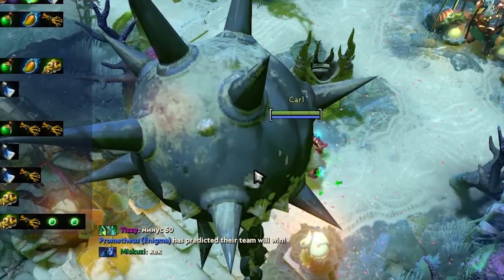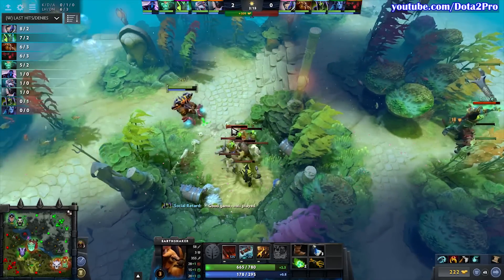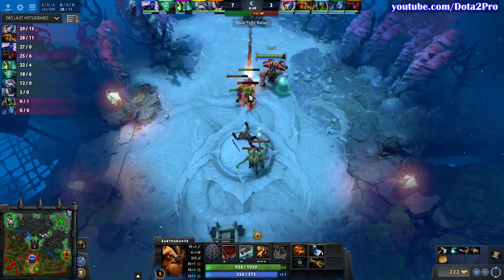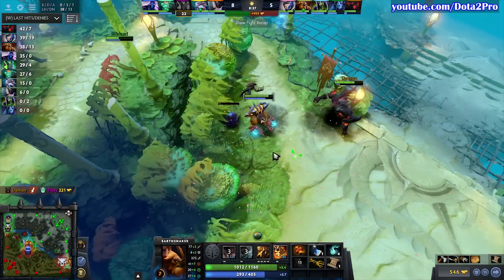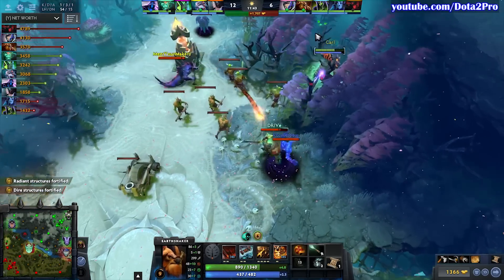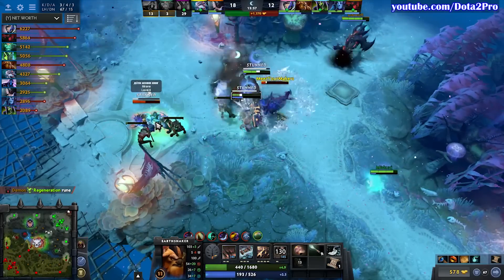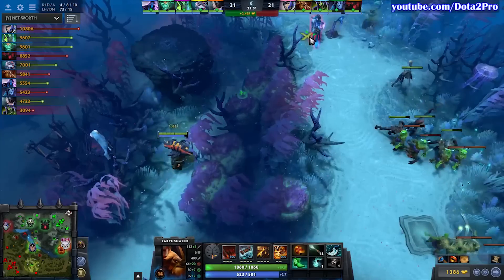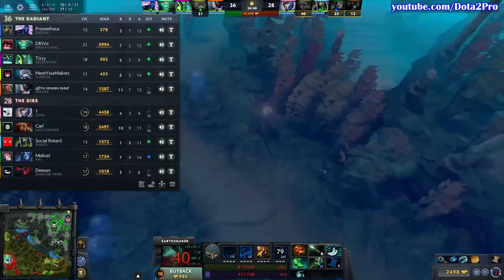Things I learned with OG.S4's Earthshaker in 7.06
✩ Want to win a replay analysis or an arcana ? ►goo.gl/QcsxJZ
✩ Feeling lost in Patch 7.06? Watch guides from Chessie, Slahser, Fogged and myself on Pvgna!